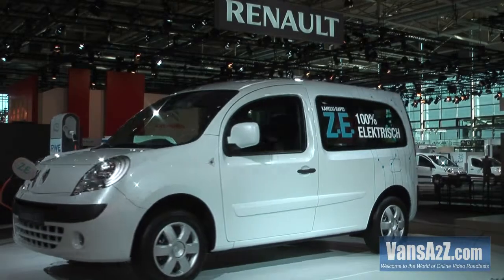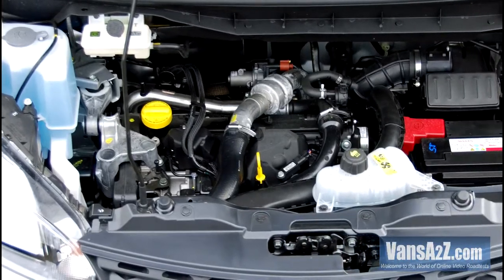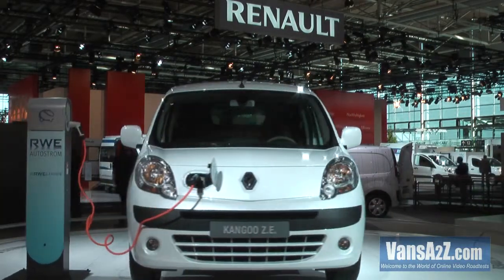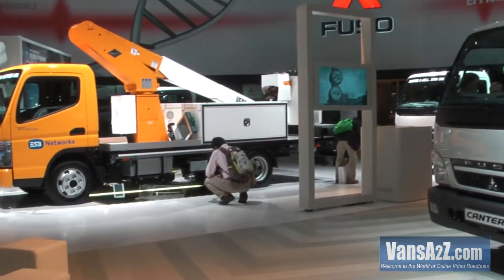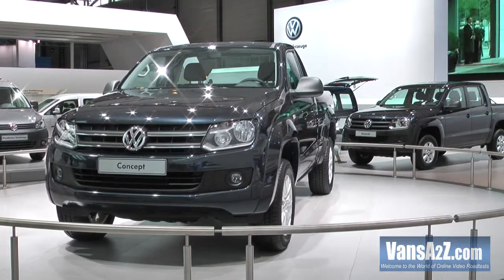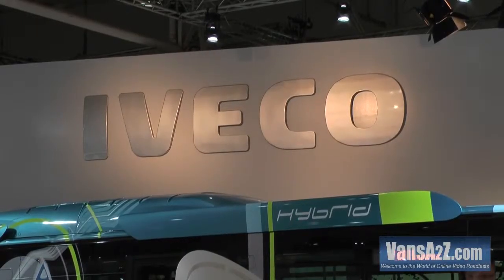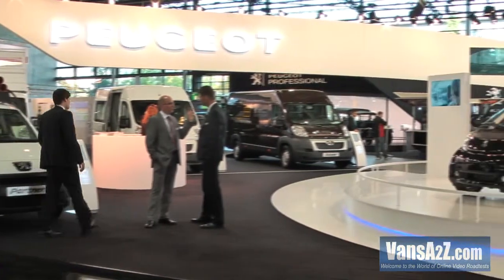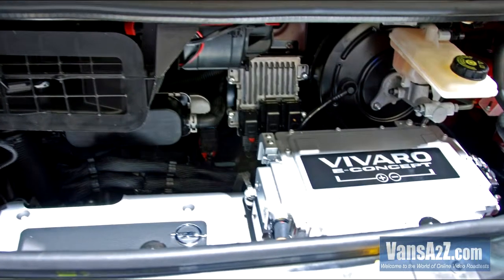IAA Hannover Show 2010 - VansA2Z Full Report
The bi-annual IAA Hannover Commercial Vehicle Show is the biggest of its type in Europe and this year's event had a decidedly 'green' tinge. But before we get to the swathe of eco vans rolled out at the event there was the announcement of the Fiat Doblò Cargo as the International Van of the Year for 2011 (see News Story) and an unveiling on the Nissan stand that grabbed the headlines; the NV400.